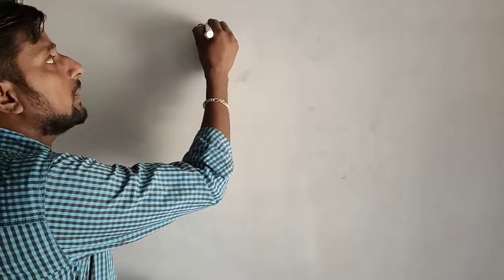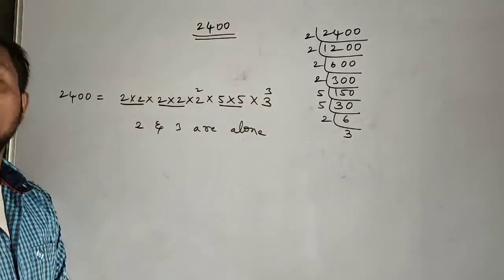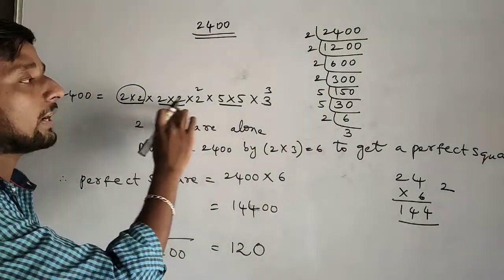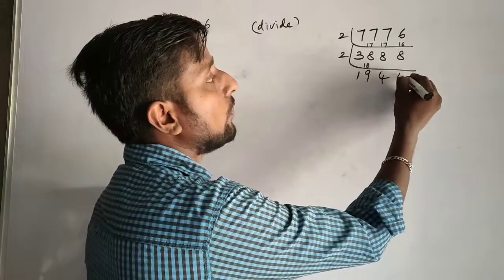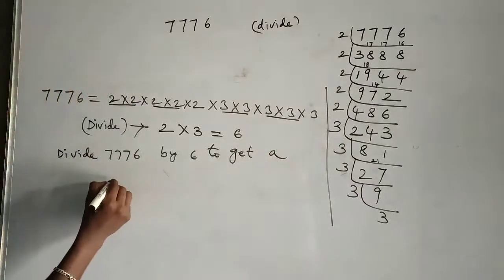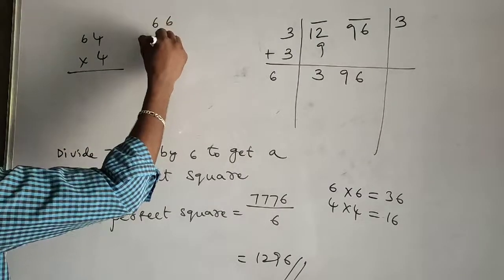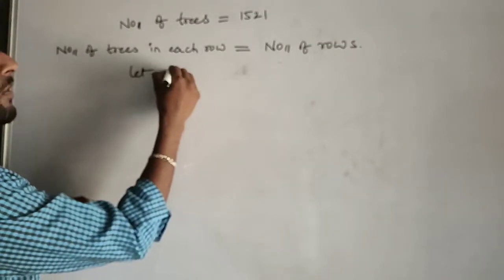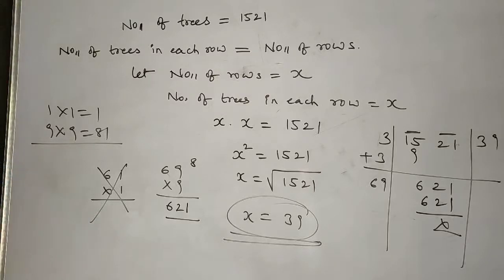Exercise problems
Class8